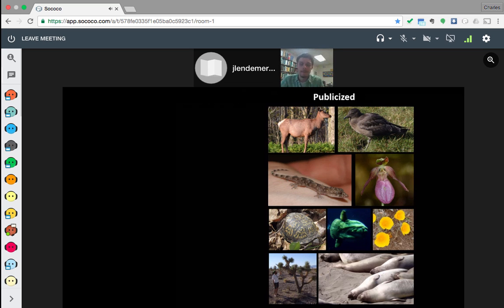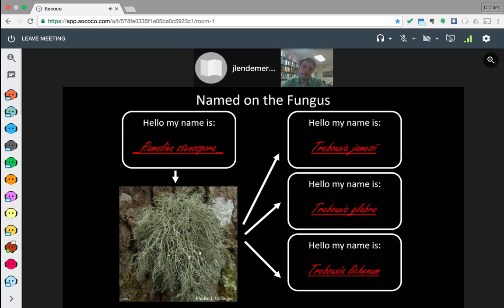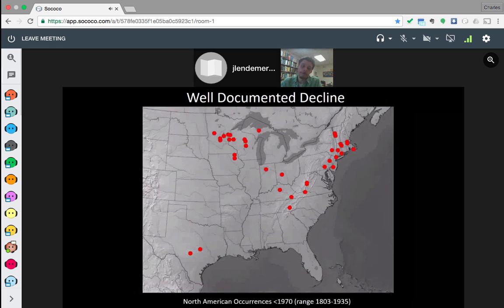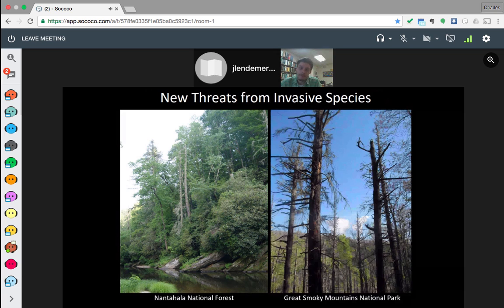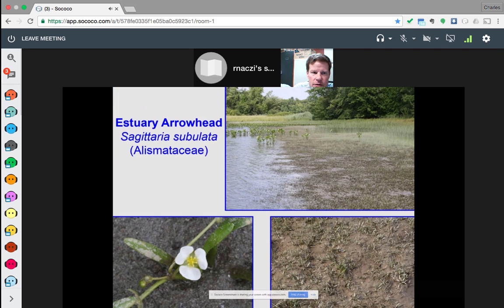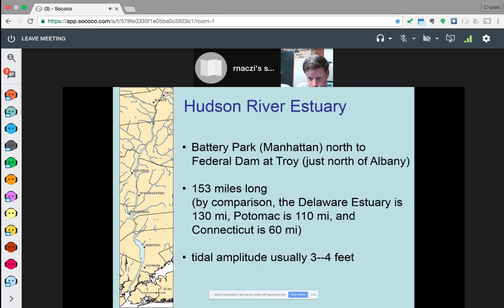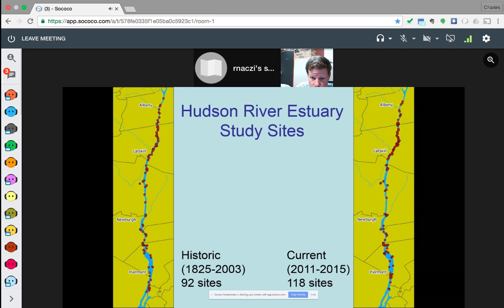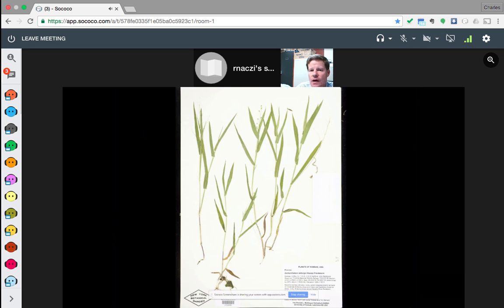NYBG Researcher Presentations - WeDigBio 2016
Learn about research & conservation of North American Lichens & -intertidal plants through presentations by two New York Botanical Garden scientists, Dr. Robert Naczi and Dr. James Lendemer! Originally web-casted live to a global audience of citizen scientists on October 21st, 2016.